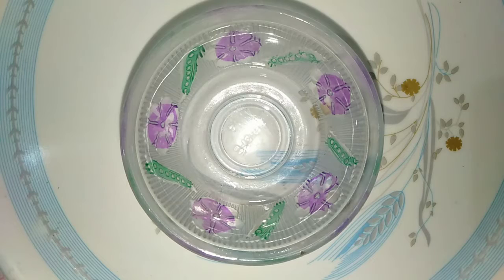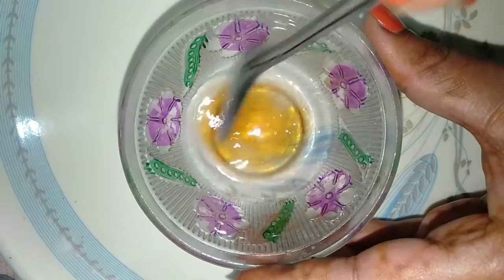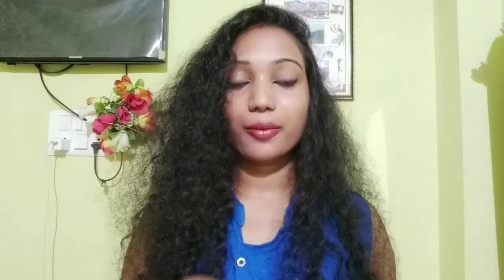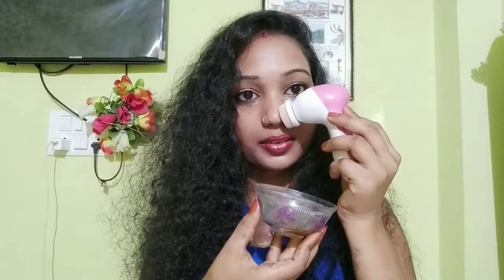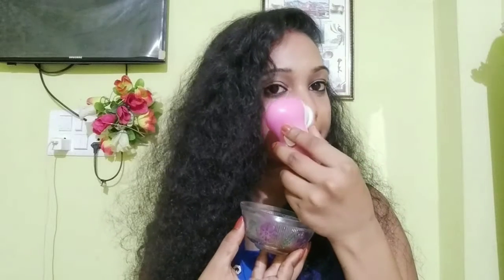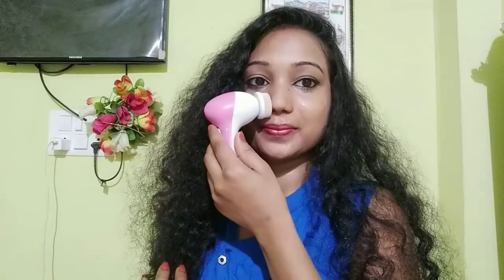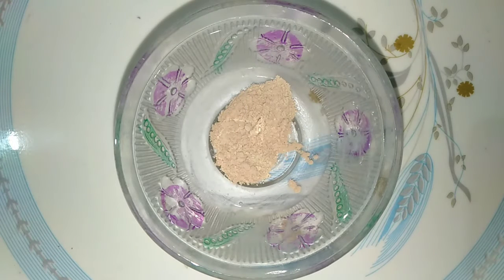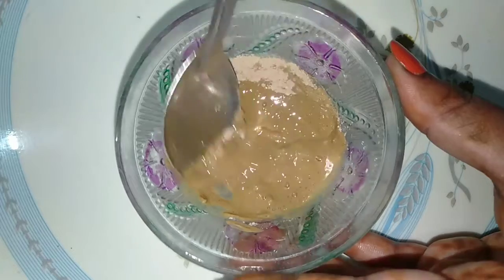Easy blackheads remove at home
Hi friends
In this video I m sharing blackheads remove at home
 Step 1,warm water nd cotton ped dip Nd aplly
Step1lemon honey mixture 1 brush  n scrub
Kare 3 sandalwood powder Multani mitti honey
Nd normal water Nd aplly 10 15  bad RAF karte huwa wash kare  Nd apke face pe jaha pe blackheads waha aplly kare result apko milegi
Nd